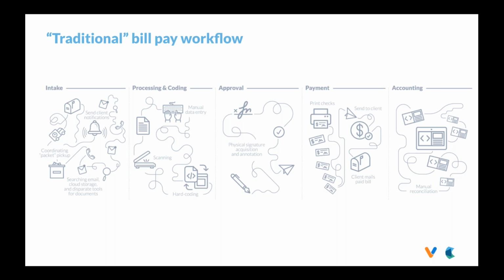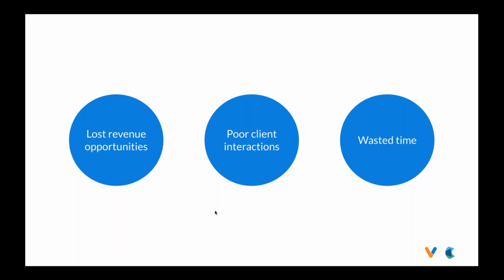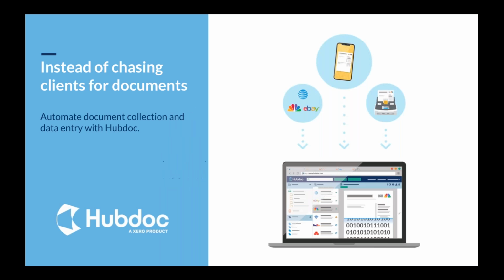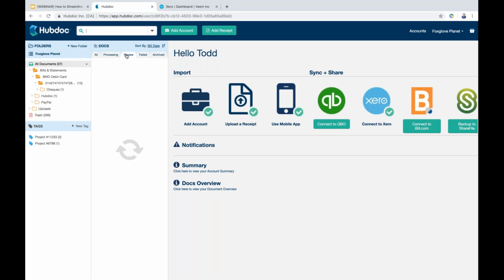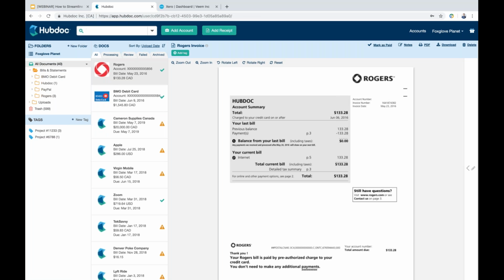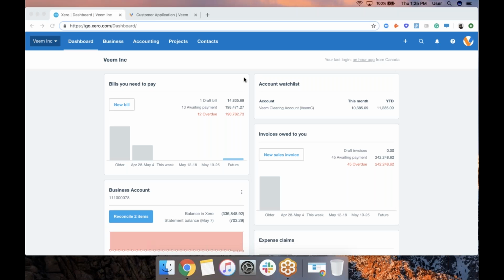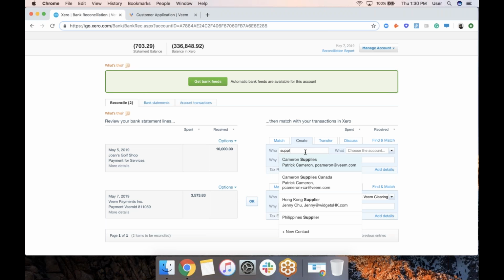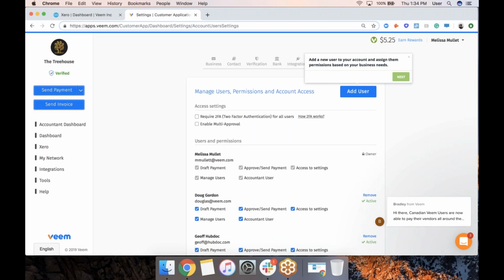How to Streamline Your Bill Pay Workflow with Hubdoc & Veem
In this webinar, we demonstrate how to streamline your bill pay workflow with Hubdoc, Veem, and your cloud-based general ledger.